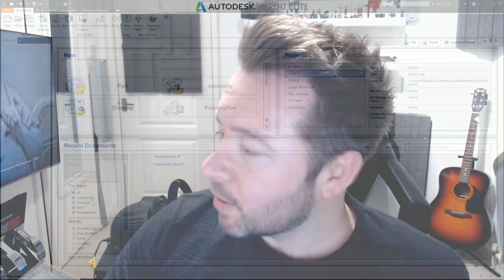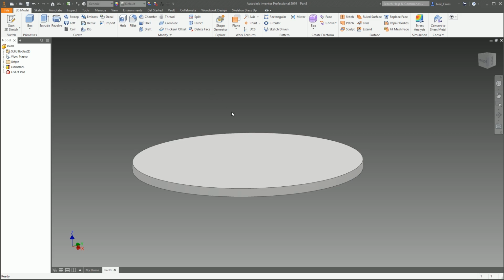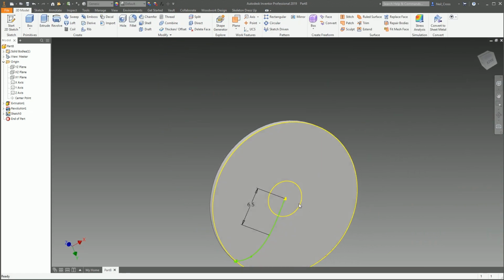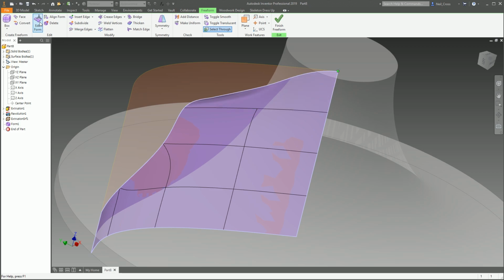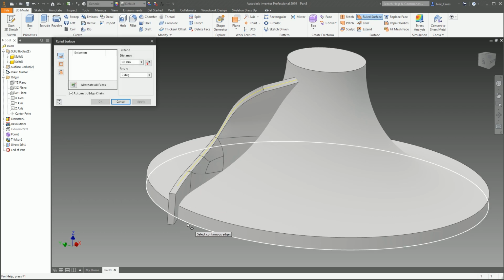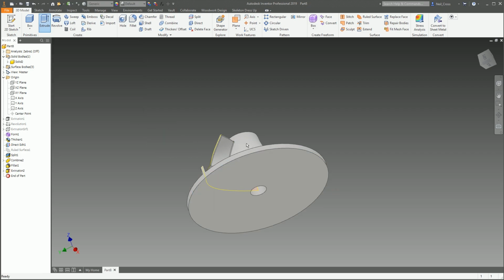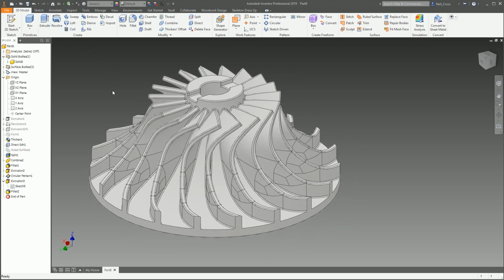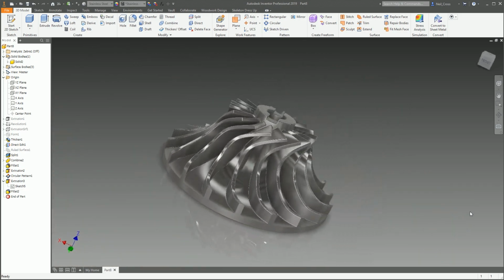How to Model a Turbo Impeller | Autodesk Inventor Tutorial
Start from nothing and have yourself a fully modelled turbo compressor/impeller with fan blades and everything! Autodesk Inventor tutorial, sort of advanced, but beginners should be able to follow along.